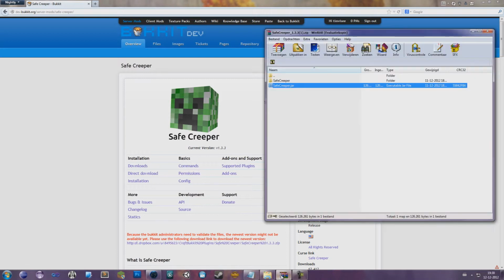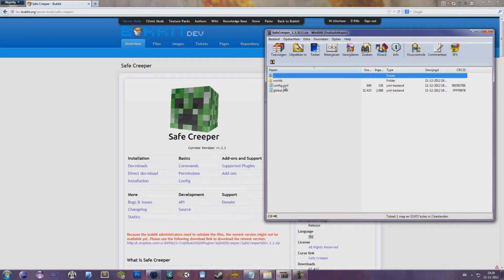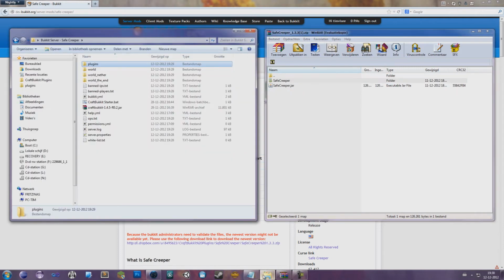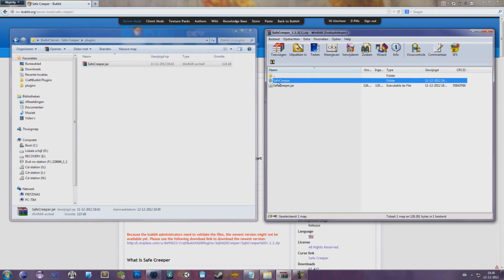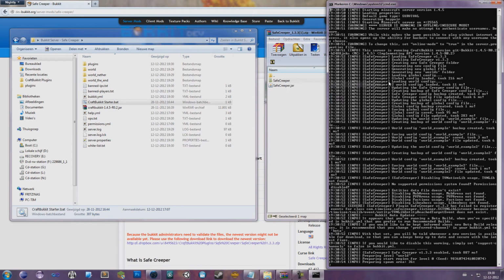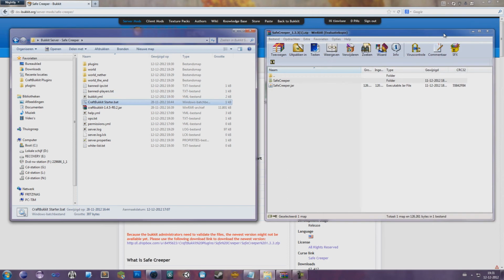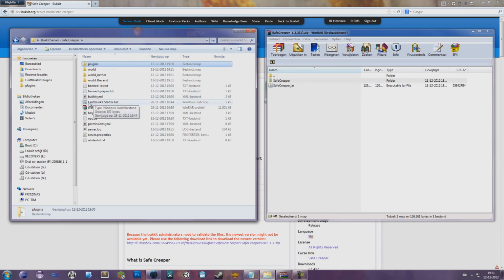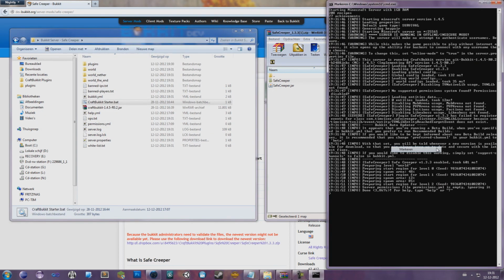Safe Creeper 1.3.3 - Installation Tutorial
This video shows you now to install Safe Creeper v1.3.3.

The music which is used in the video is called 'Harmony' from 'Vicetone':